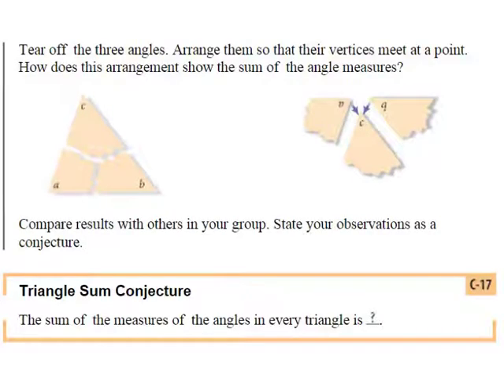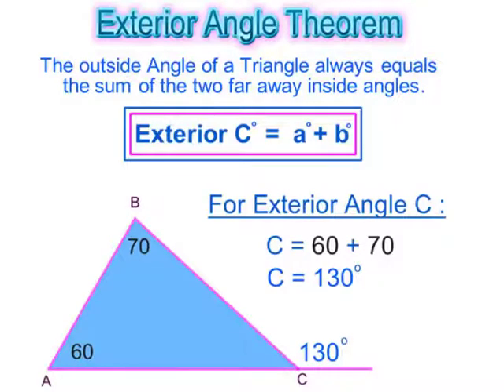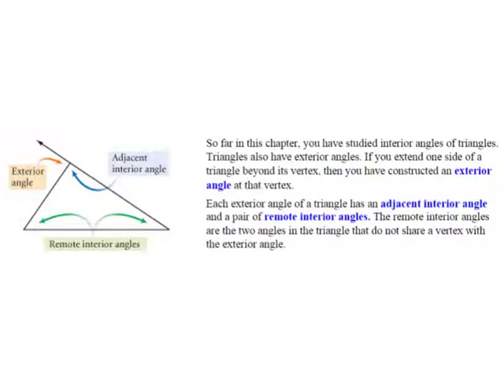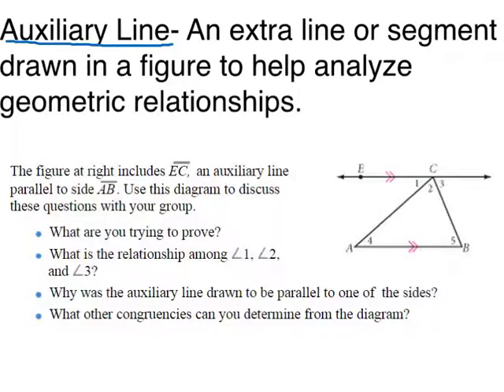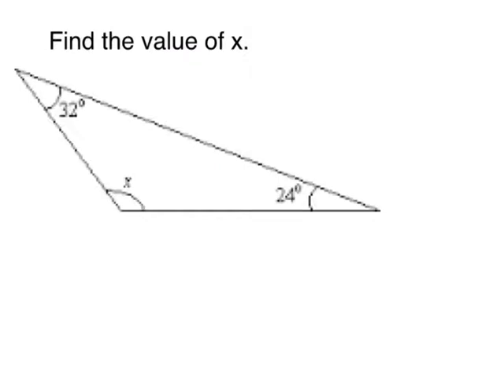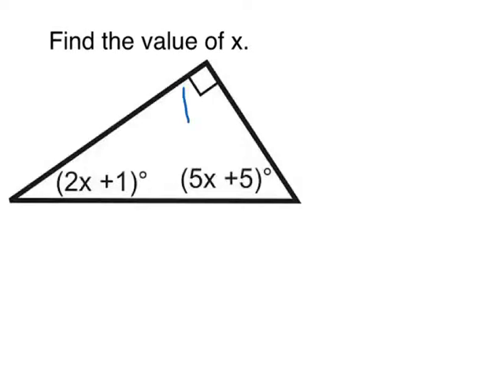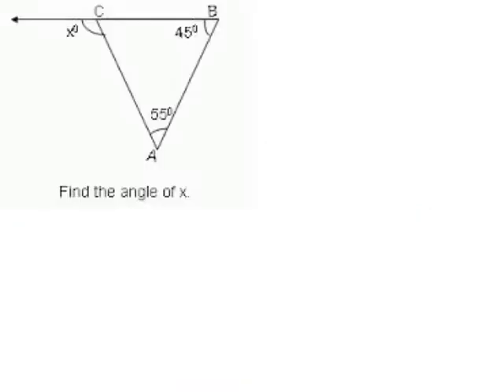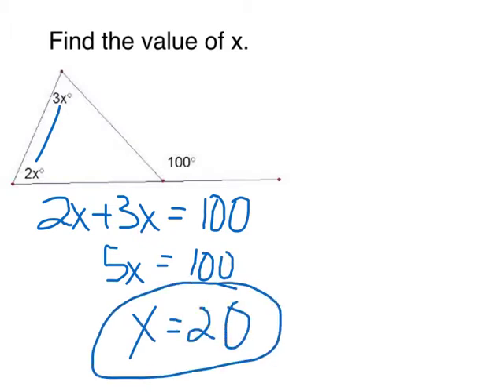4.2 Triangle Sum Theorem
4.2 Triangle Sum Theorem